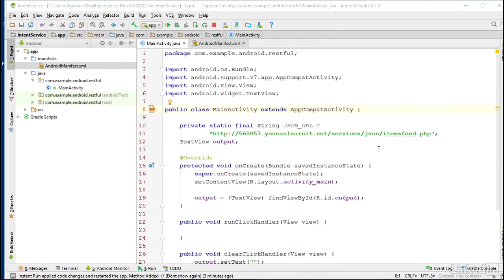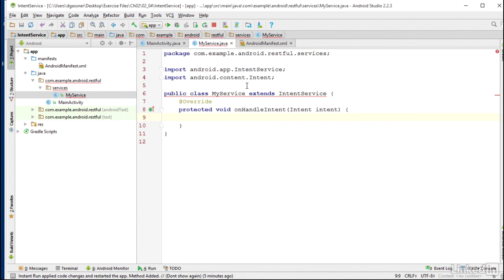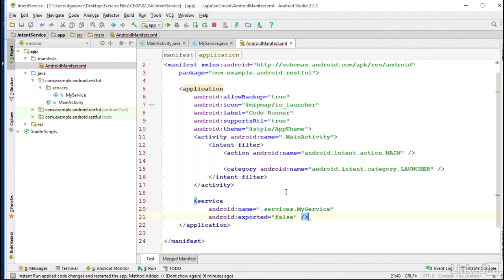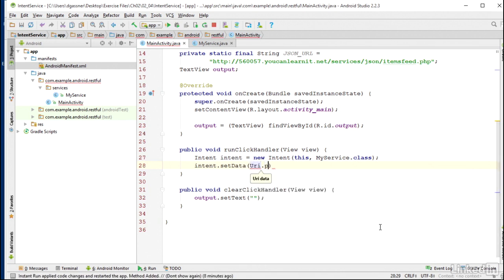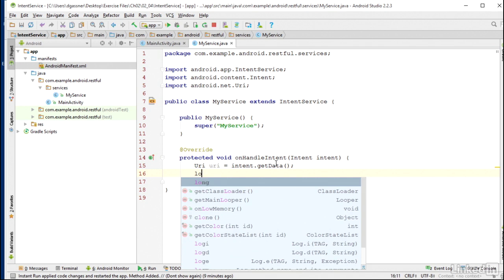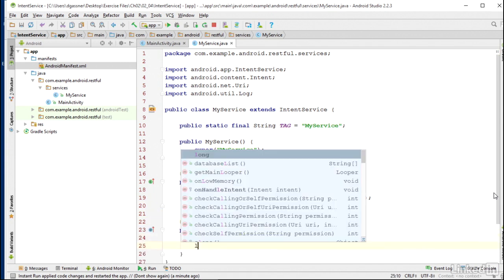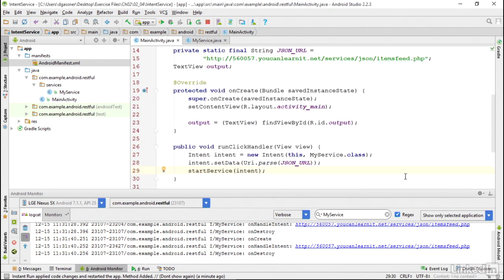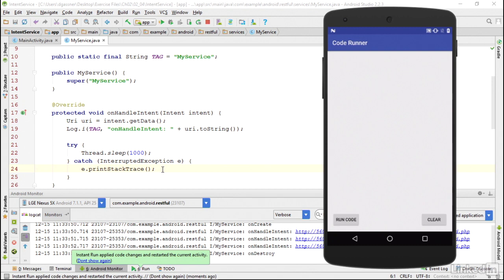04 Manage requests with IntentService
android app development 02:-
Manage Multithreading in Android
04  Manage requests with IntentService